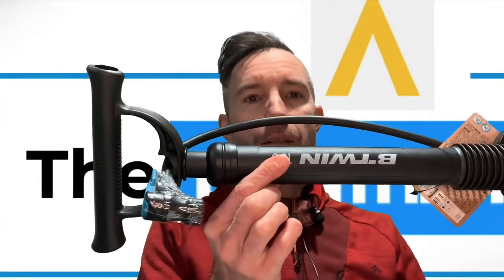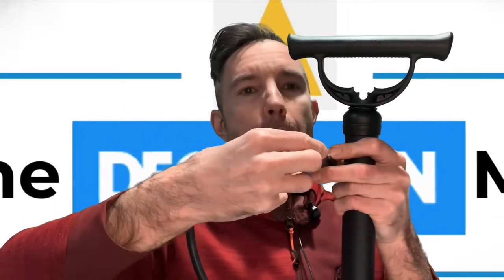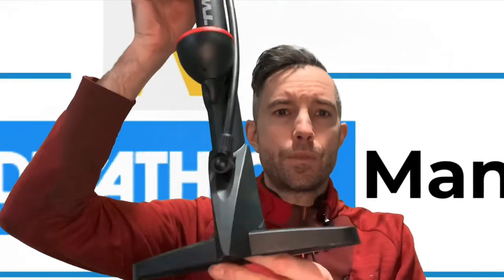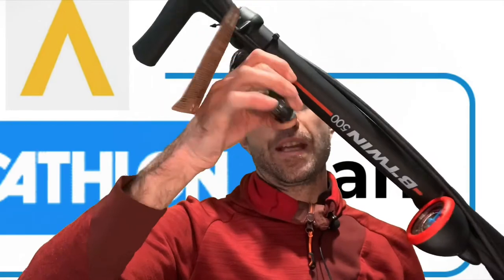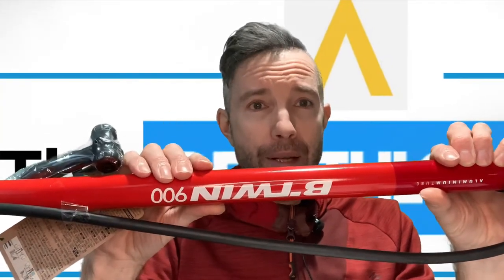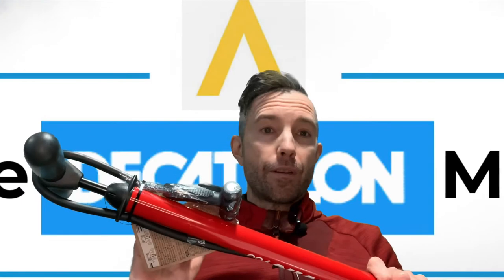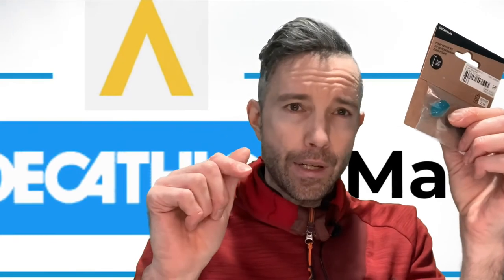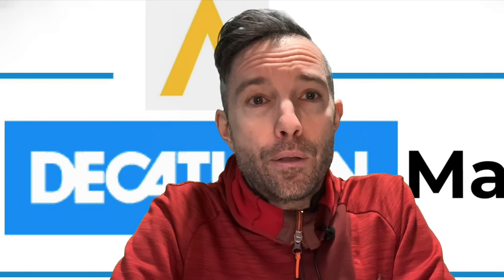Decathlon Track/ Floor Pumps - 100 vs 500 vs 900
A look at the 3 main track pumps 100,500 and 900.